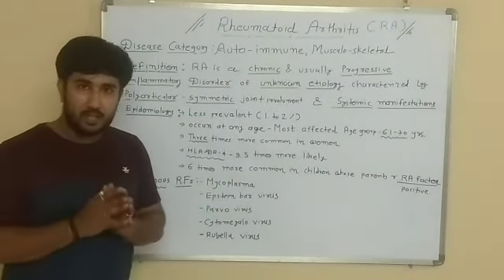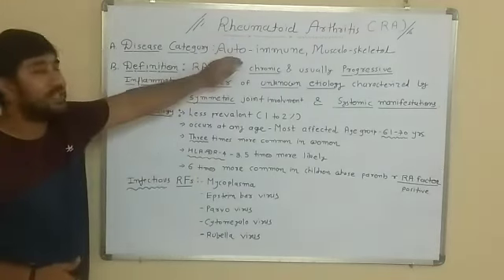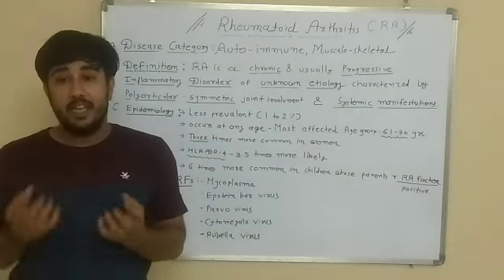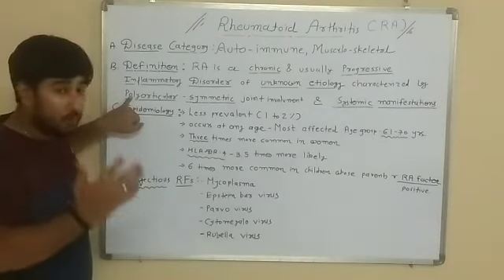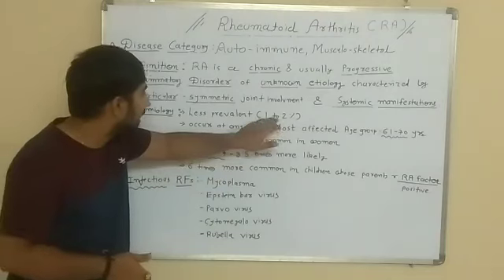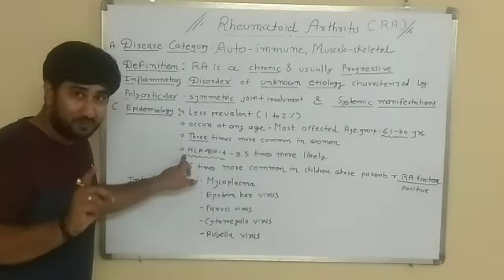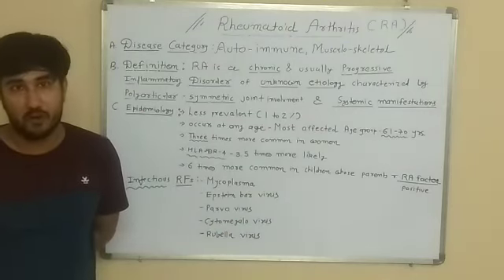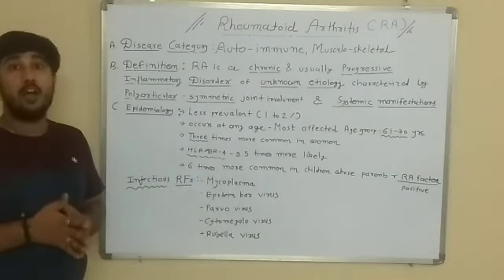Introduction of Rheumatoid arthritis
In this lecture, we will understand background, definition, epidemiology and risk factors of rheumatoid arthritis !!